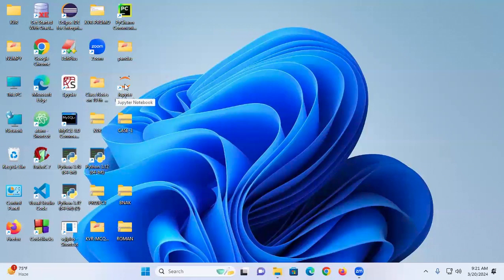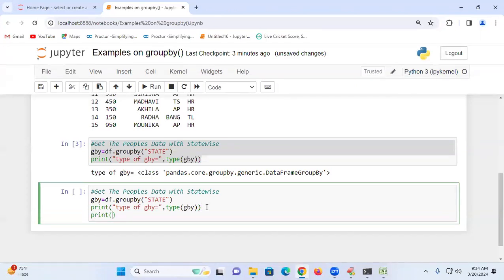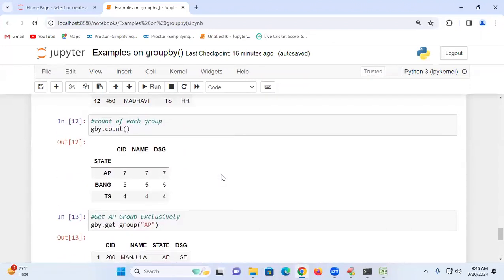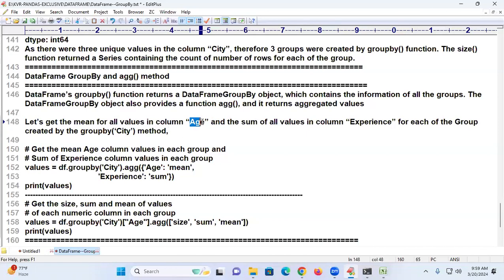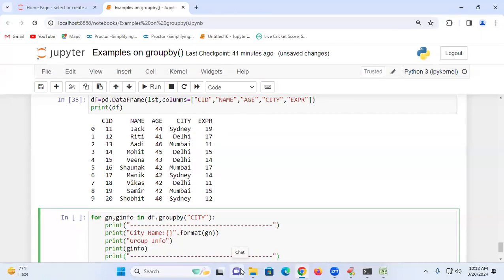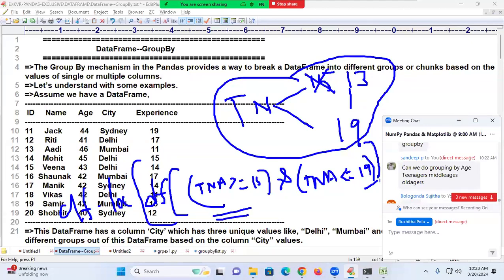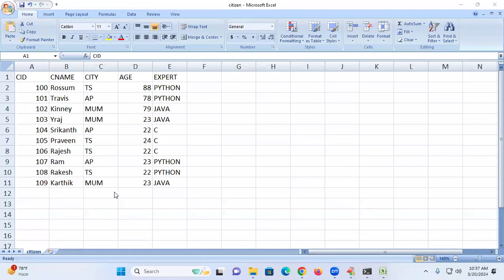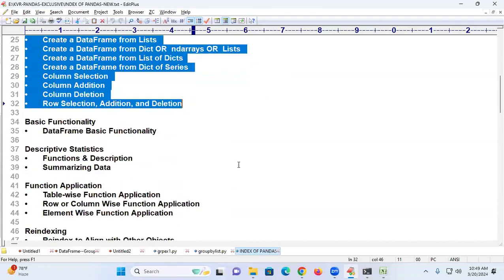Day 32 NumPy Session